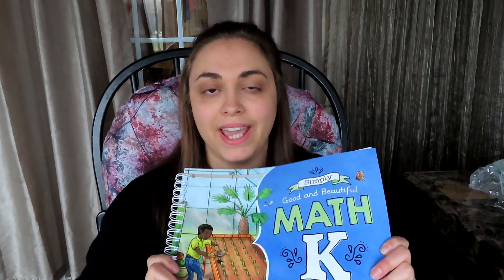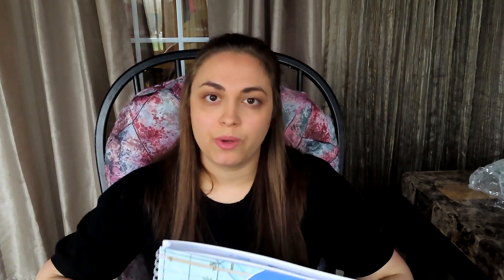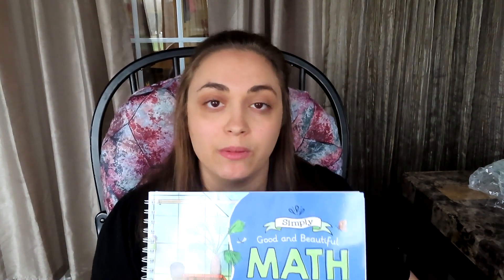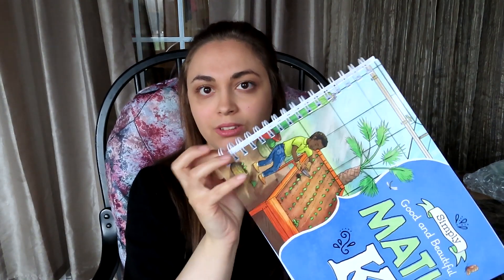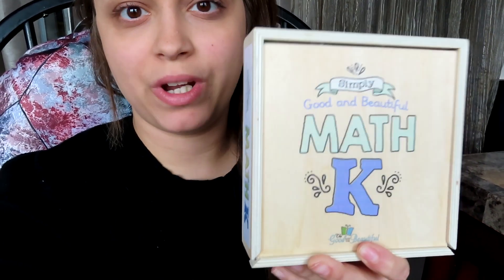HOMESCHOOL CURRICULUM HAUL & UNBOXING WITH FLIP THROUGHS! || The Good And The Beautiful Grades K-2!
In today's video I am sharing a mini haul from The Good and The Beautiful for our homeschooled kids, grades K-2! I included flip throughs, including one of their new Science program "Little Hands And Hearts" !!!

Hi everyone, my name is Ashley. I am a Canadian Christian homeschool mama of 3. This channel focuses on sharing content relating to faith, motherhood, homeschool and more! I hope you will be left encouraged! Blessings!